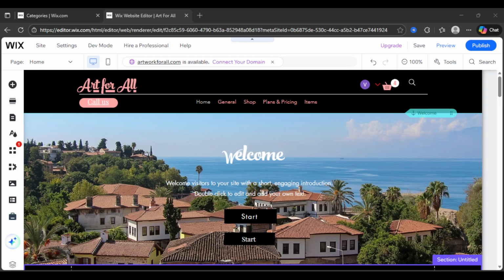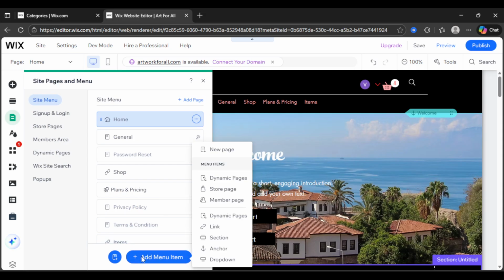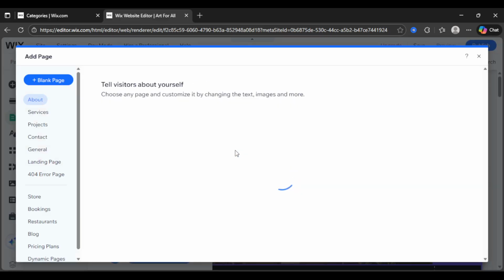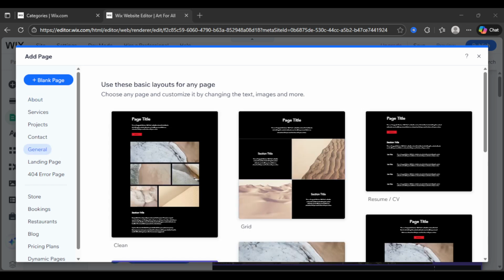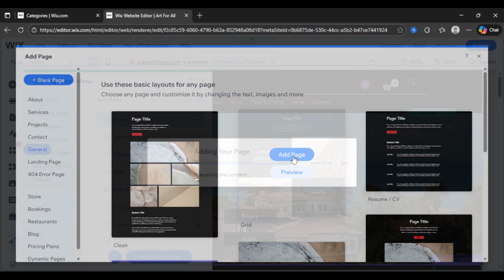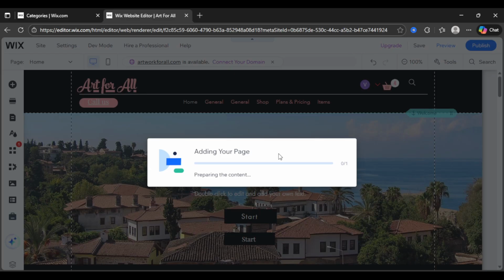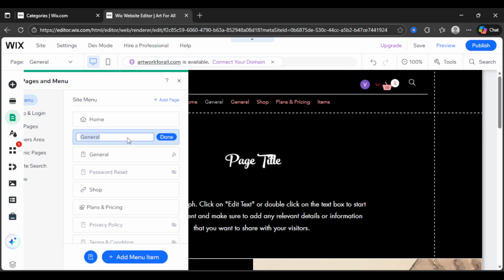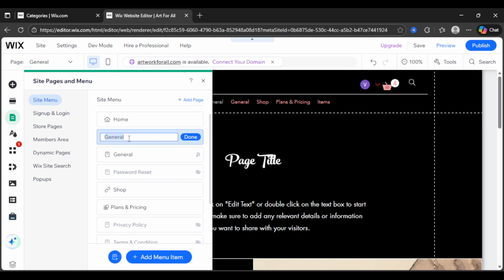How to Add New Pages to Your Wix Website Using Wix Editor 2026 (QUICK GUIDE)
how to add new pages to your Wix website using the Wix Editor. In this updated 2026 tutorial, I’ll show you how to create pages, choose layouts, and manage page visibility without affecting your existing content.

You’ll learn how to add blank pages or pre-designed layouts, rename pages, control whether pages appear in your site menu, and organize navigation for desktop and mobile views. This is essential for growing your website and improving structure.